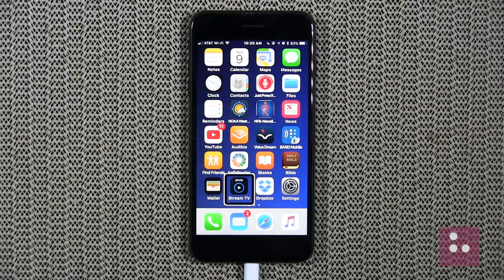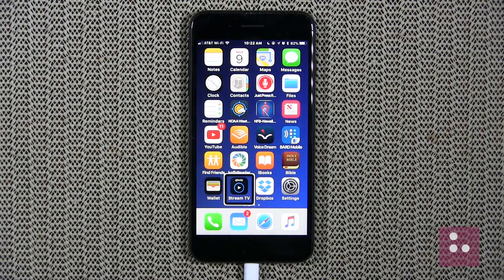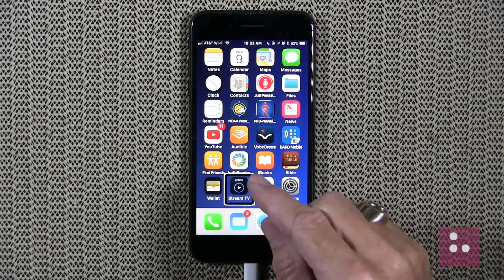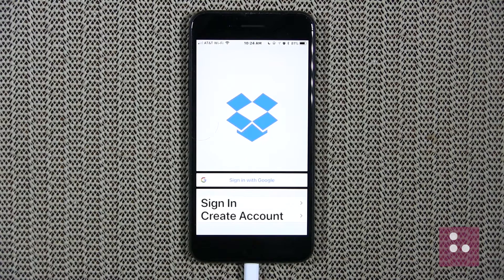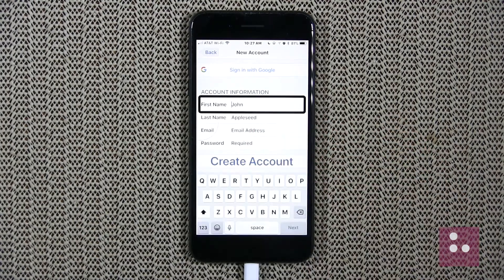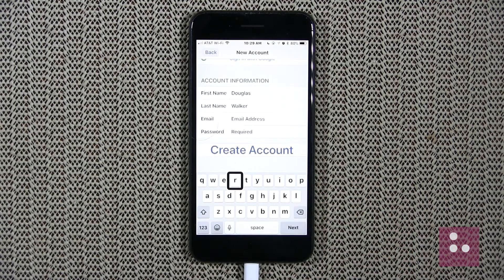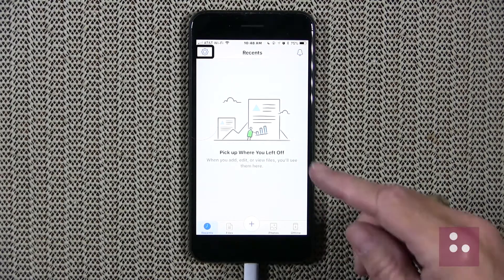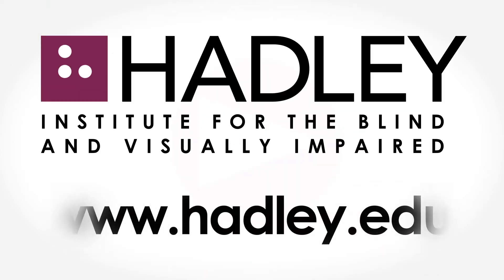iFocus Creating a Dropbox Account - Apple Accessibility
How to use the Apple Accessibility Features on the iPhone, iPad & iPod Touch. This video walks the user through how to set up a Dropbox account right from the Dropbox app.

To watch the rest of the “iPhone and iPad” series, and other series on technology, go